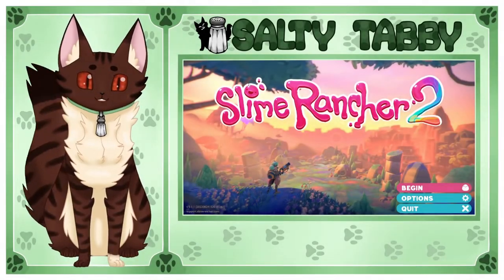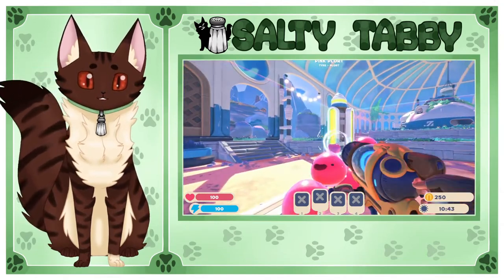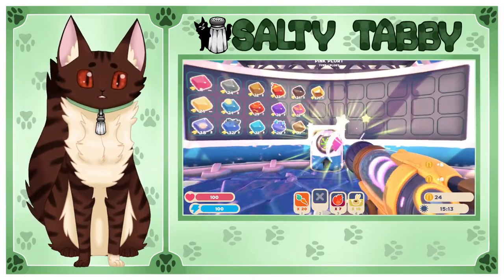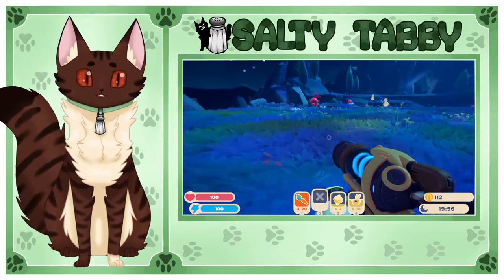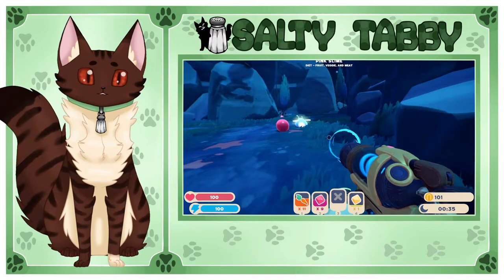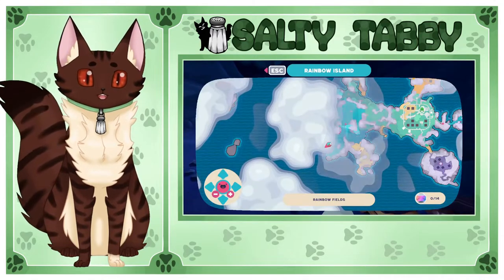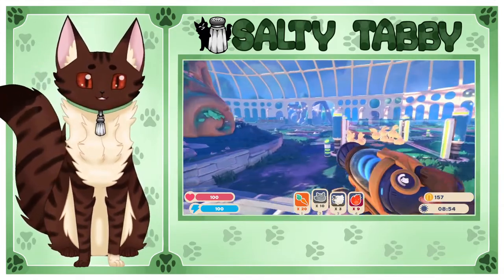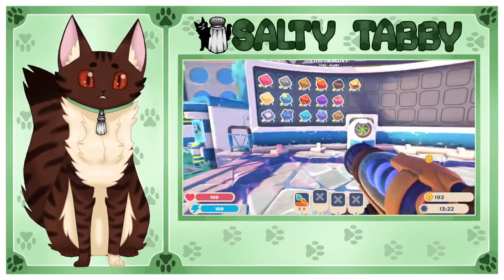A Cat Plays Slime Rancher 2 - That New Slime Smell (Part 1)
This cat vtuber is ready for some slime farming! Follow along as I discover new slimes in slime rancher 2! We're just getting started this episode, but I'm already excited!